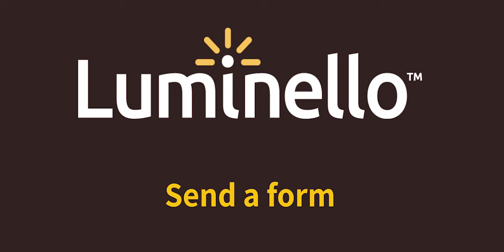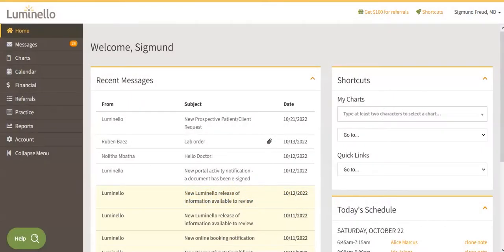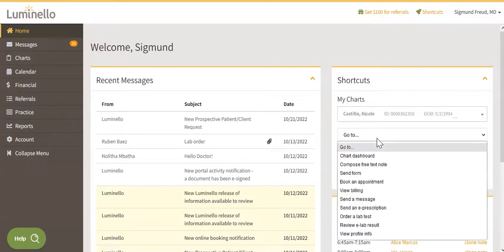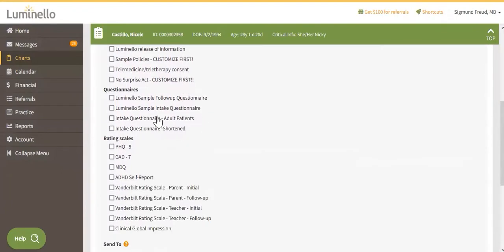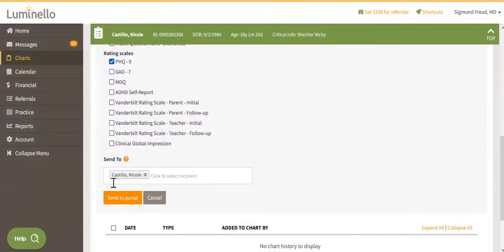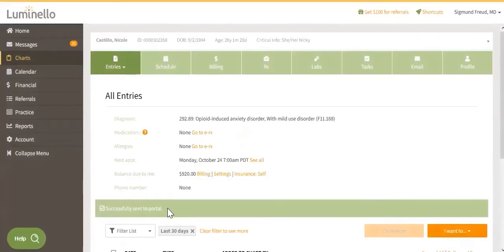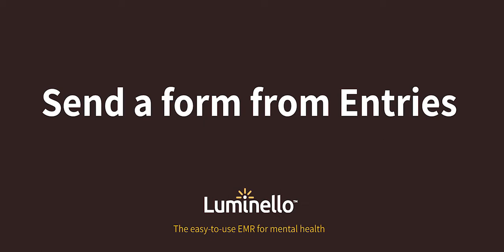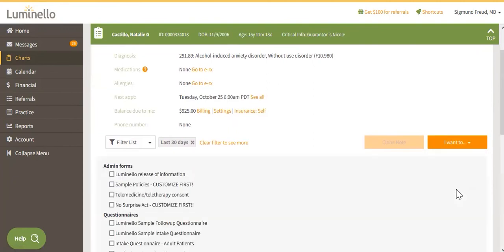Send Forms to Your Patients and Clients Using the Luminello EMR/EHR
The Luminello EMR/EHR has many time saving features to make managing your practice easier. Watch this short video for a walk-through in sending forms to your patients and clients directly from the portal in a HIPAA-compliant message.